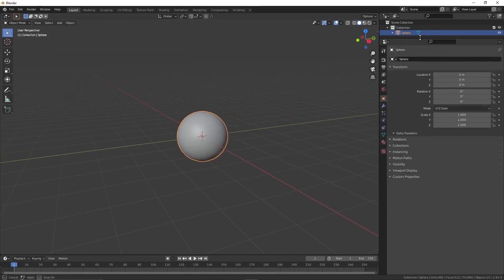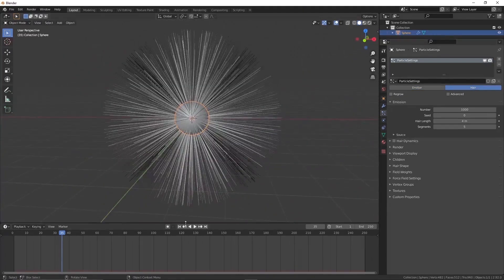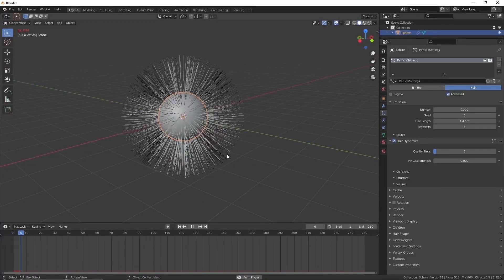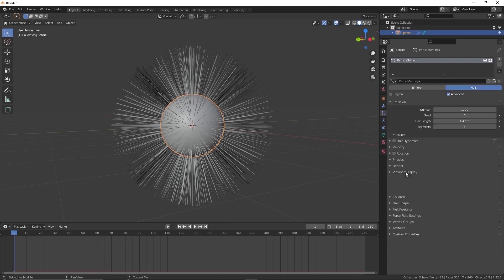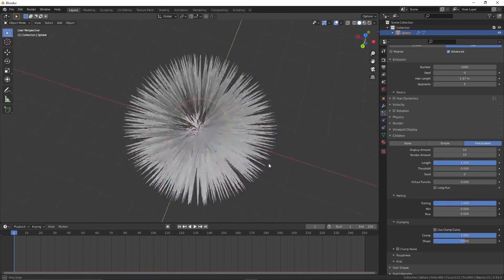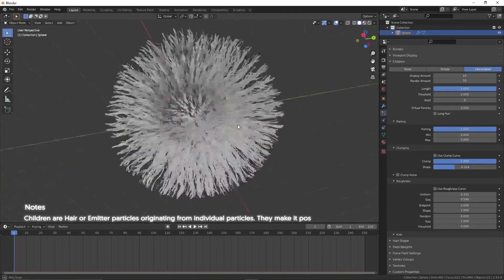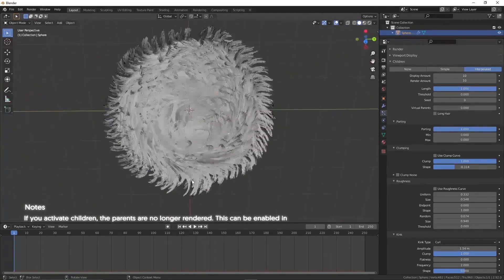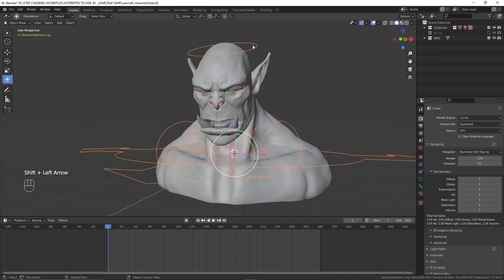Hair Dynamics for Character Designers - Easy tutorial | HAIR PARTICLE SYSTEM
Hi, Welcome to GTM Designs. In this video, We will Create Hair dynamics in blender for a character

Stay humble, Spread positivity, Be creative, Motivate more...